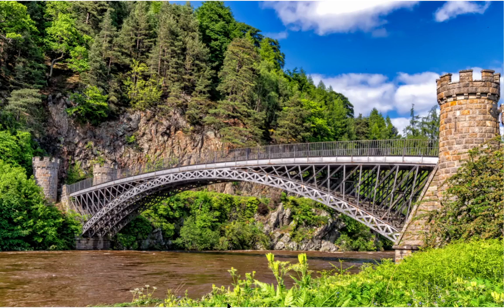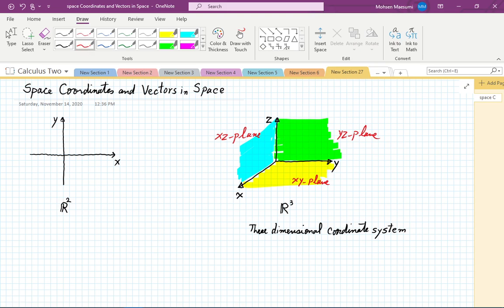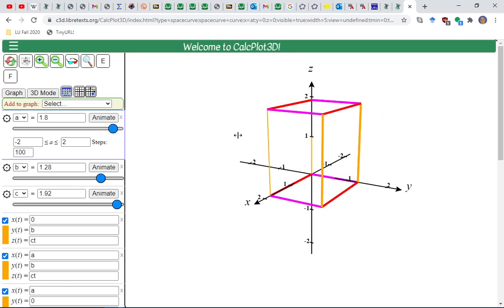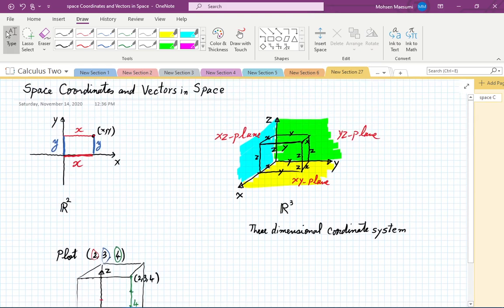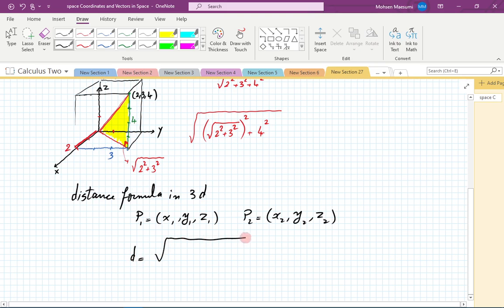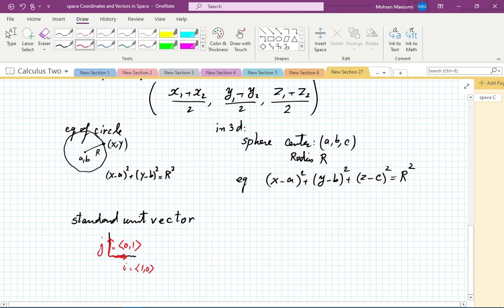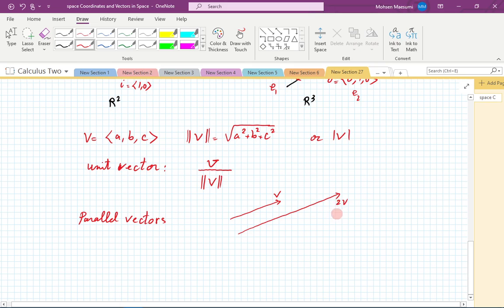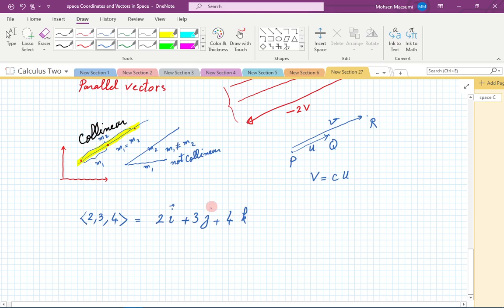Calculus II, Lecture 6b, Space Coordinates and vectors in Space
Introduction to 3D space. distance and midpoint formulas. Equation of sphere. collinear points.